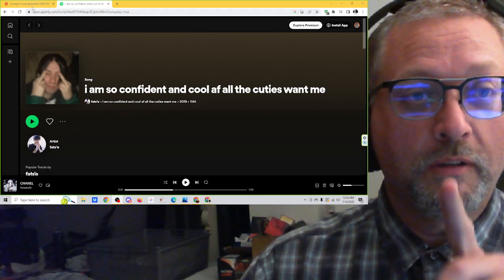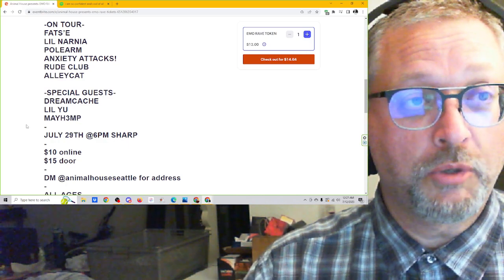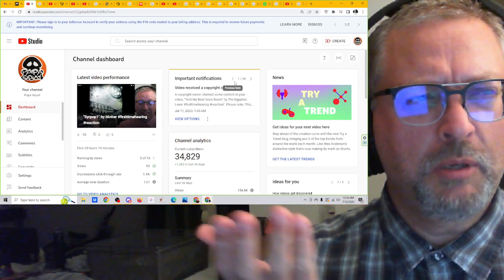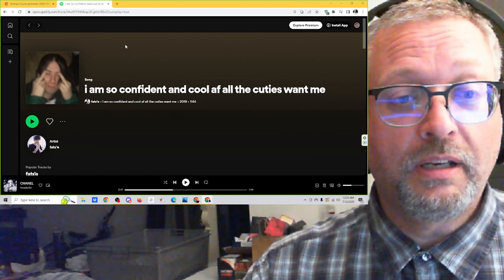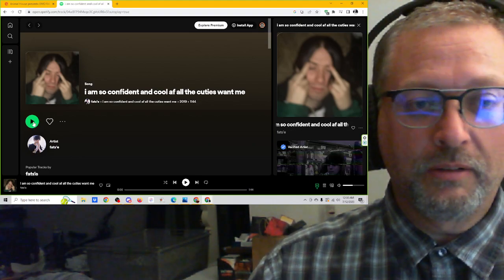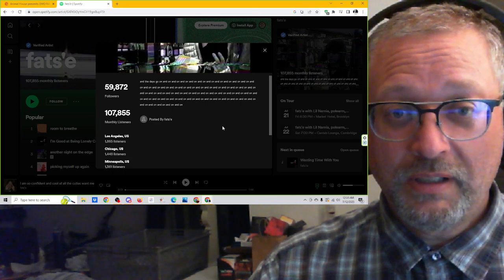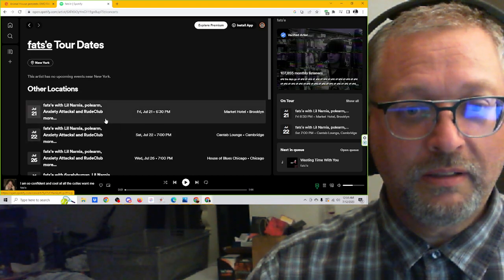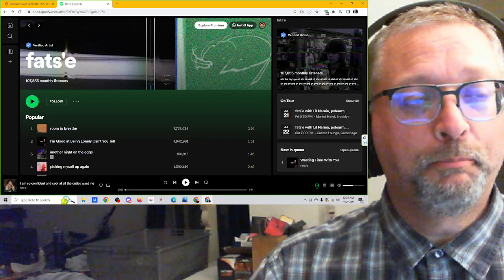"i am so confident and cool af all the cuties want me" by fats'e